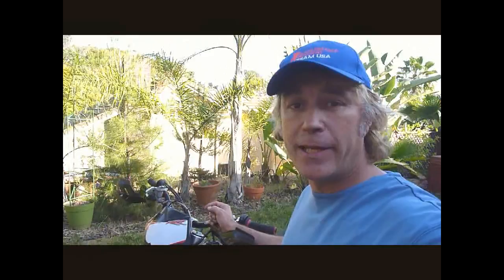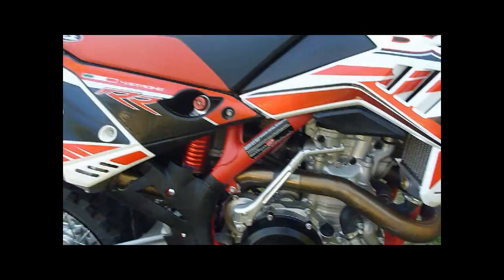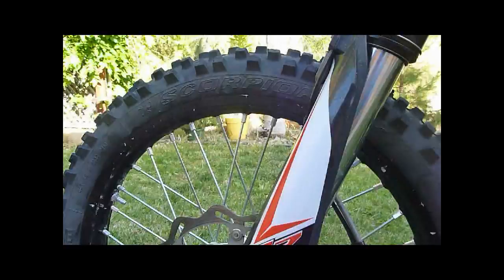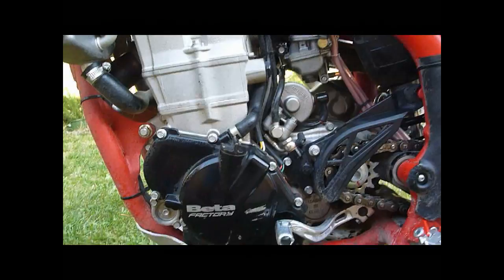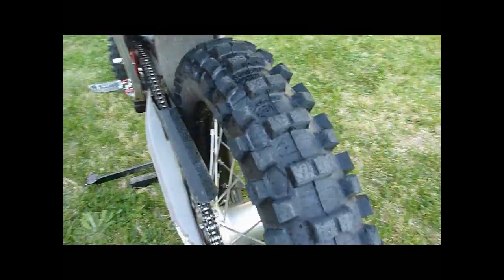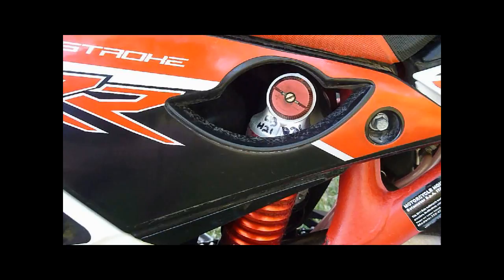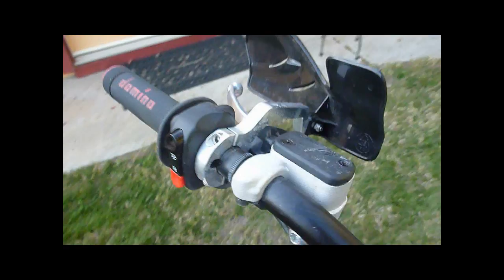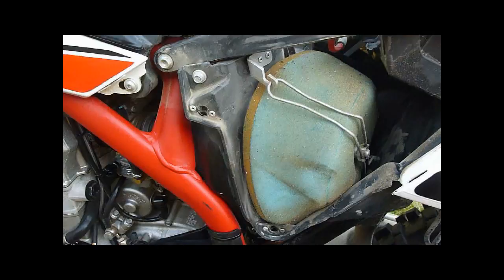Enduro360 - First Look 2011 Beta 450RR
Enduro360 preview the 2011 Beta 450RRc enduro motorcycle for upcoming test